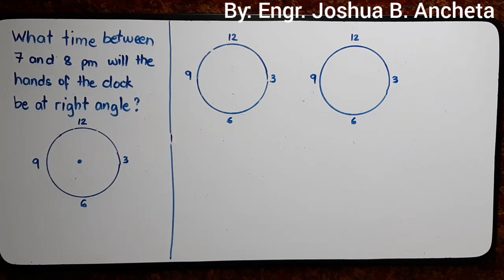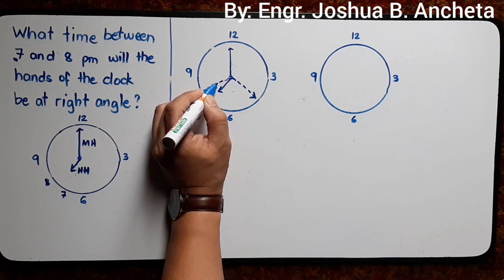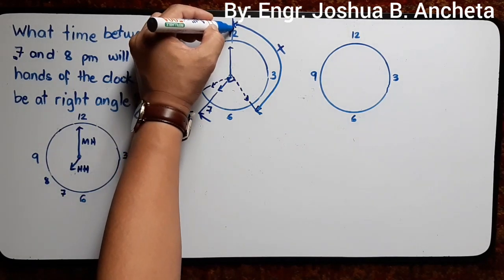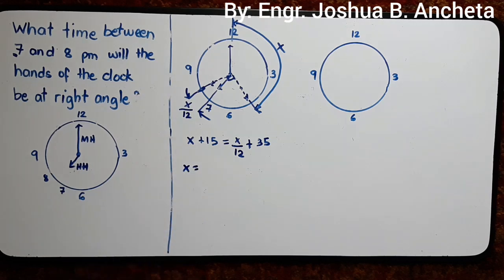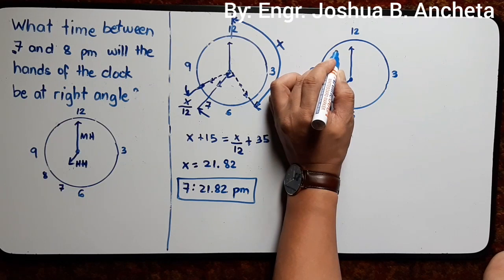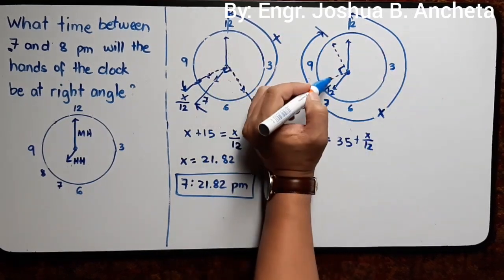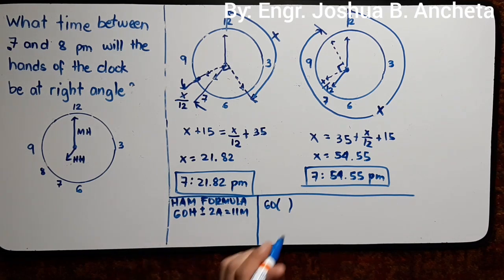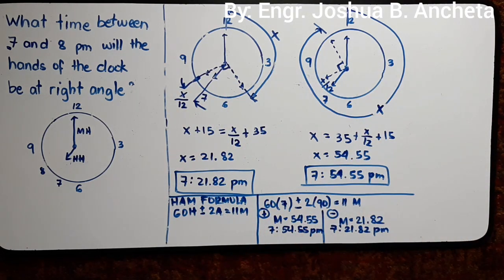Algebra: Basic Clock Problem (Conventional and Shortcut)